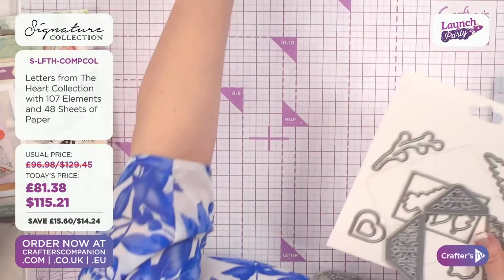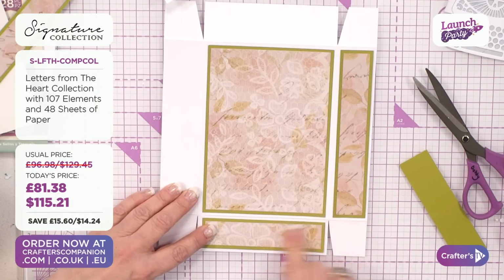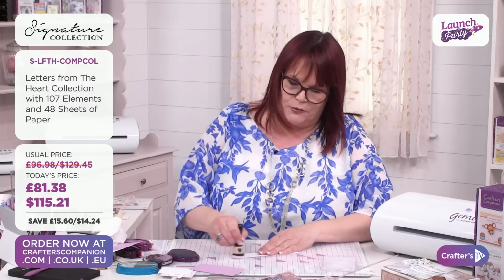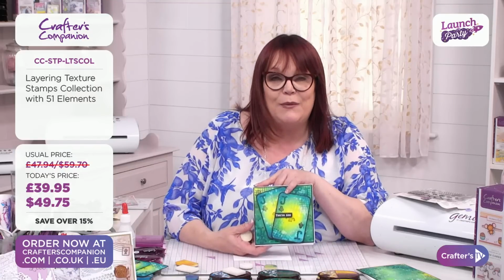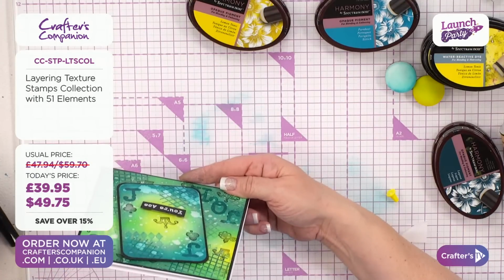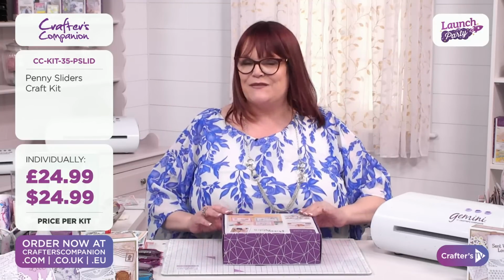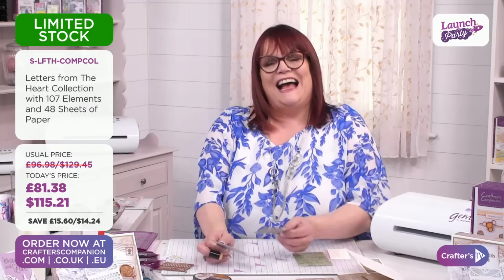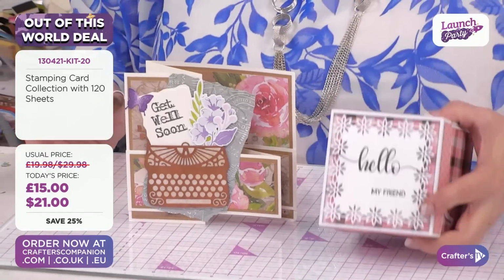Launch Party: Letters from the Heart, Layering Texture Stamps & more! (13 Apr 2021)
Blast off with Ben Moseby & Debby Robinson for another fabulous Launch Party! Join them live from 7pm UK 🇬🇧  / 2pm ET 🇺🇸 for all the fun, crafts and banter you'll need, plus some fabulous offers on newly launched goodies!